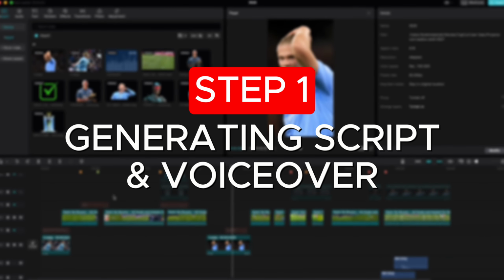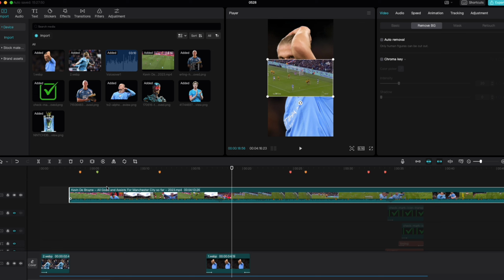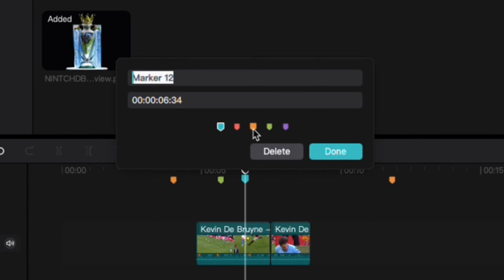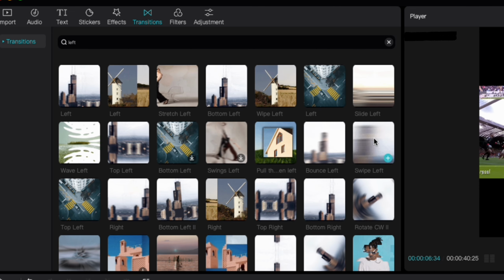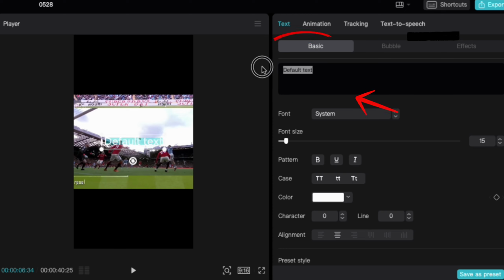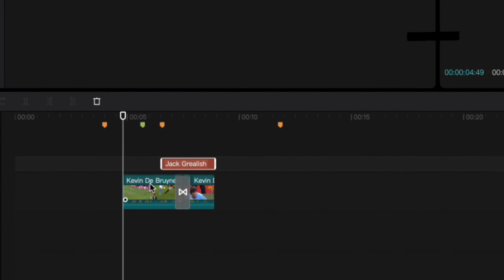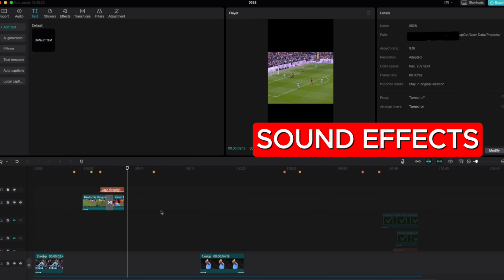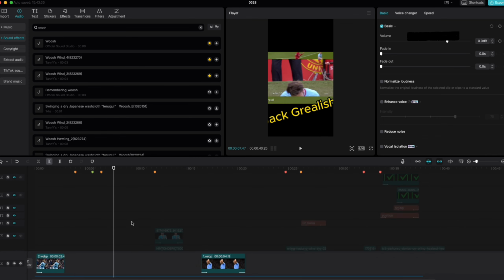How to Make a YouTube Short in 5 Minutes (Guide 2024)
Discover the ultimate guide on “How to Make a YouTube Short in 5 Minutes (Guide 2024)” with CreateContentTV! In this comprehensive, step-by-step tutorial, we will walk you through the entire process of creating engaging and high-quality YouTube Shorts. Whether you are a complete beginner or looking to refine your skills, this video is perfect for you. Using the popular editing tool CapCut, we will show you how to make YouTube Shorts that stand out in 2024. Learn how to effectively use CapCut to edit your videos, add captivating elements, and upload them to your CreateContentTV Channel. Our guide will cover everything from basic editing techniques to advanced tips for optimizing your content for the YouTube Shorts platform. You’ll also discover the secrets to making the most of the 5-minute format to capture your audience’s attention. By the end of this video, you’ll be equipped with all the knowledge you need to create stunning YouTube Shorts. Follow our beginner-friendly, complete guide and join the growing community of content creators making waves with YouTube Shorts. Let’s get started and make your YouTube Shorts in just 5 minutes!
CreateContentTV, CreateContentTV Channel

Chapters:
0:00  - Intro
0:13 - Step 1
0:29 - Step 2
1:43 - Step 3
3:00 - Step 4
4:47 - Step 5... NOT REAL STEP!! :)
4:57 - Live Preview of our YouTube Short
5:42 - Important Tips & Information

Content Creation Video Production Video Editing Podcasting Podcast Tips Blogging Blog Writing SEO Tips Content Strategy Graphic Design Design Tips Visual Content Social Media Marketing Social Media Tips YouTube Tips Instagram Tips TikTok Tips Content Creation Tools Software Reviews Equipment Reviews Audience Engagement Marketing Strategies Creative Inspiration DIY Content Creation Creator Tips Content Tutorials How to Create Content Professional Content Creation Online Marketing Digital Content Creation